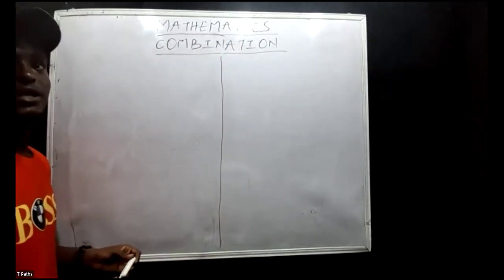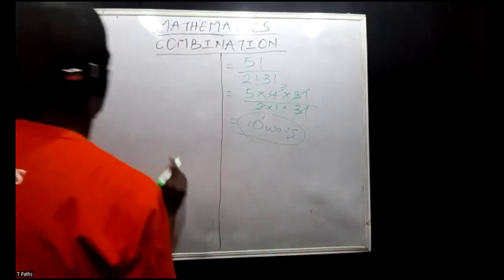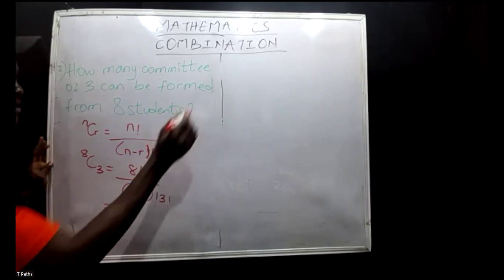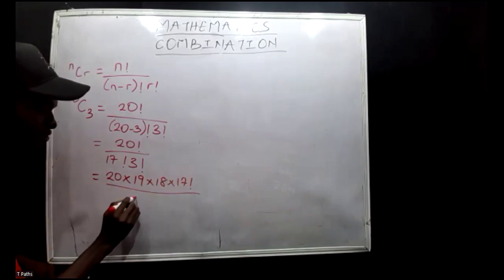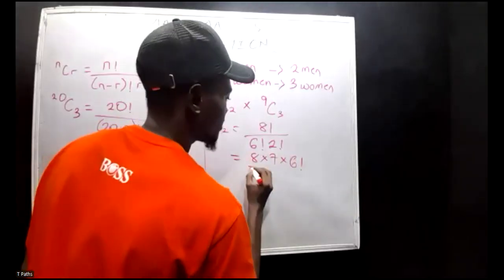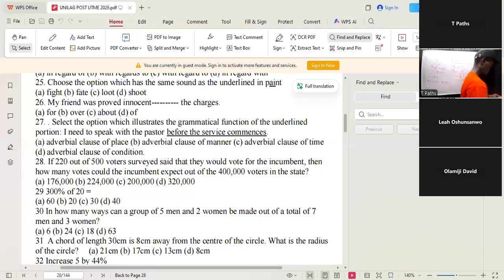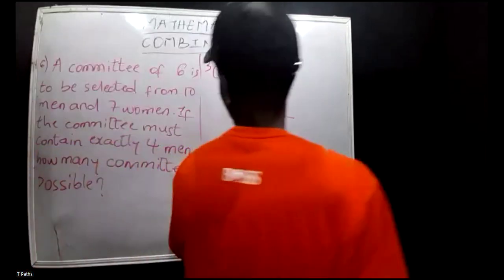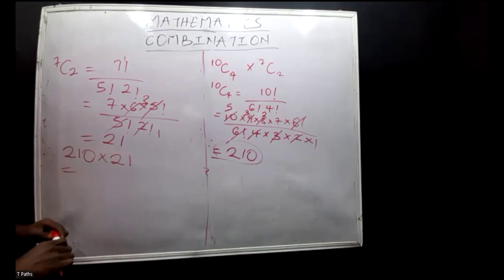UNILAG POST UTME /FOUNDATION MATHS CLASS ON COMBINATION